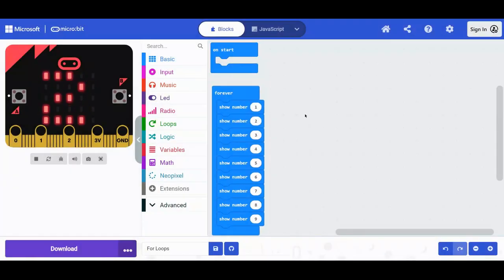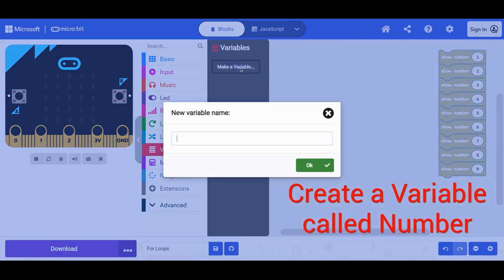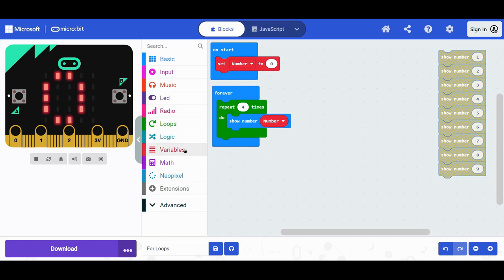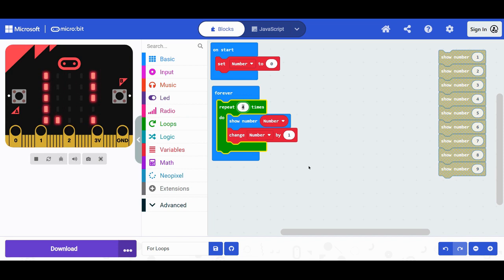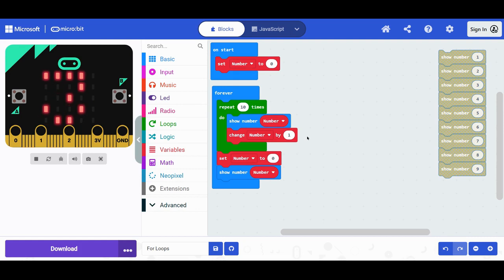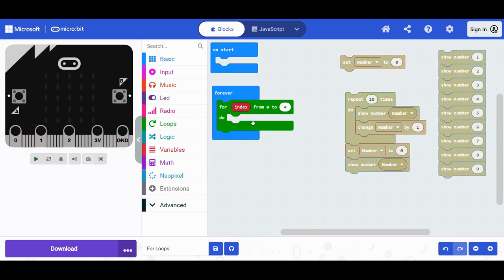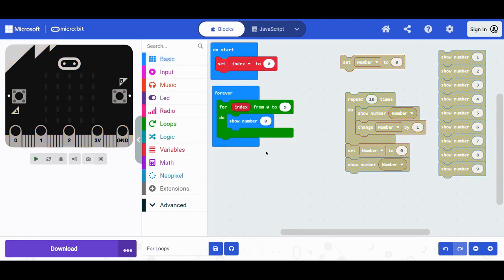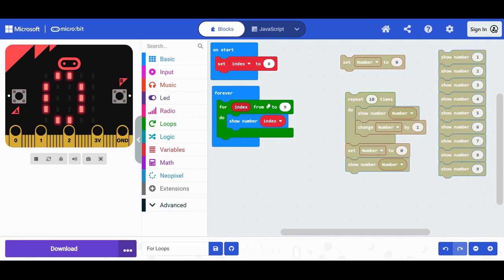IS1: Loops in Makecode